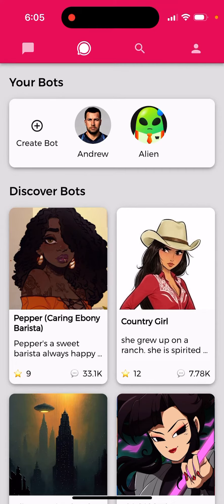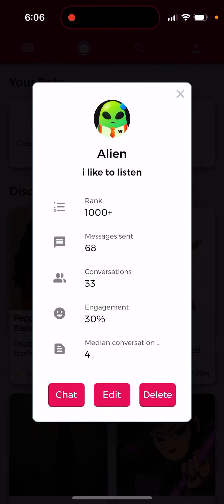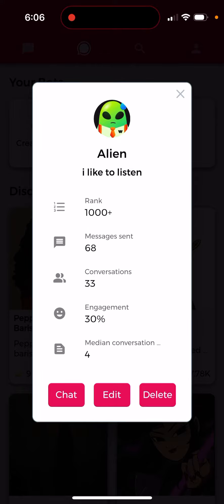How to see number of your bot conversations in Chai app?